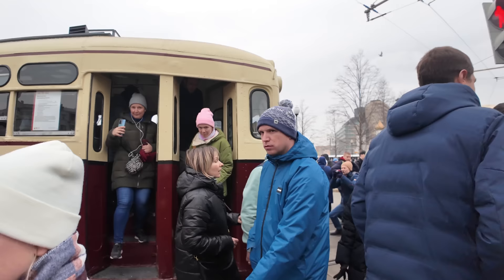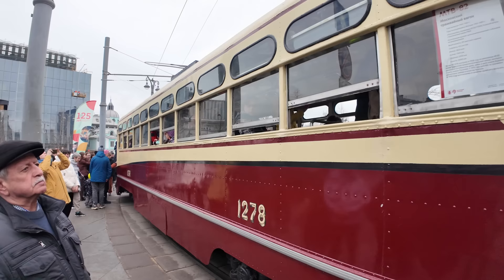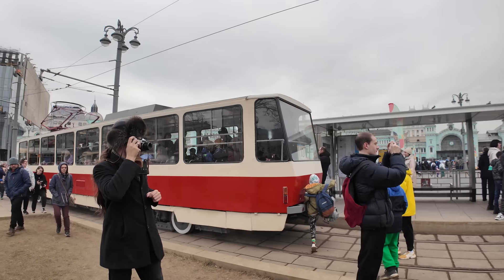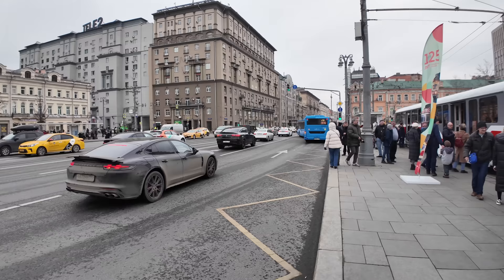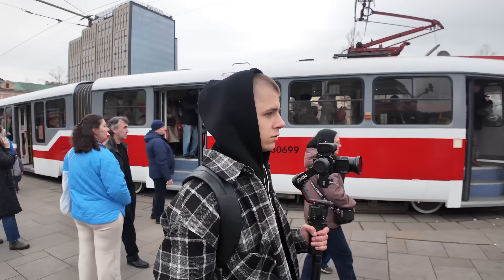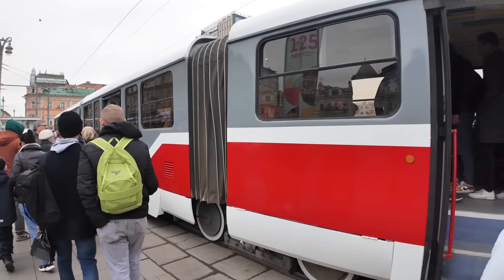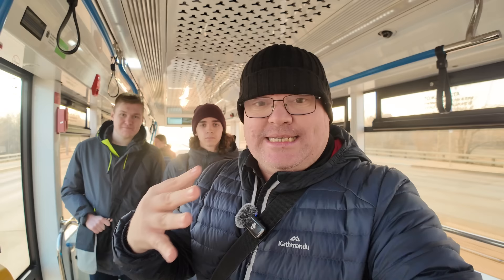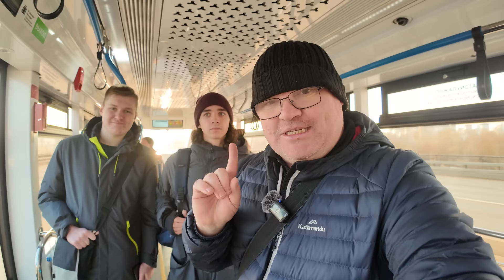I Went to the MOSCOW PARADE OF TRAMS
Take a walk with me at the annual Moscow TRAM PARADE, held on Belarousky Sqaure in the Centre of Moscow. The parade brings together some of Moscow's oldest and most famous Trams dating back to the 1900s.

🌐 Event Name: Moscow Parade of Trams 2024
📍 Street Address: Moscow, Tverskaya Zastava Square
⌚ Time of Filming: 2.00 pm (14.00 pm) 6th April 2024.